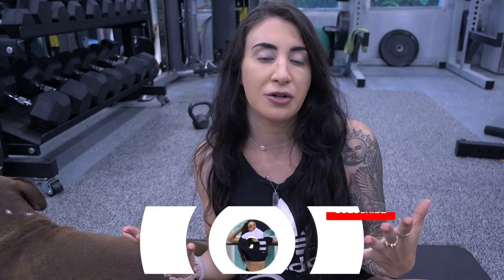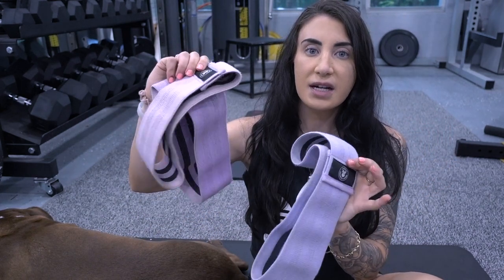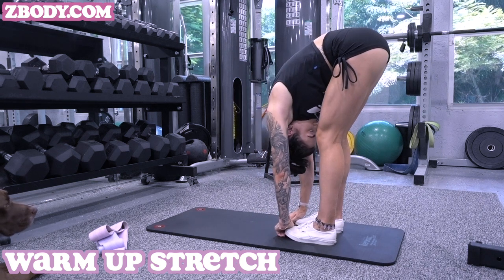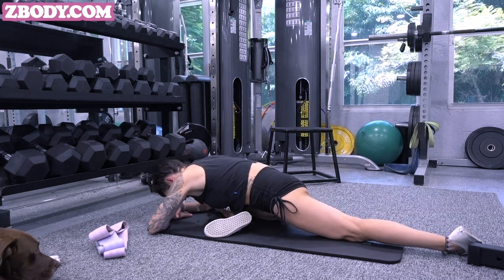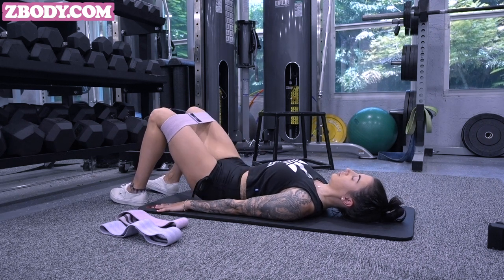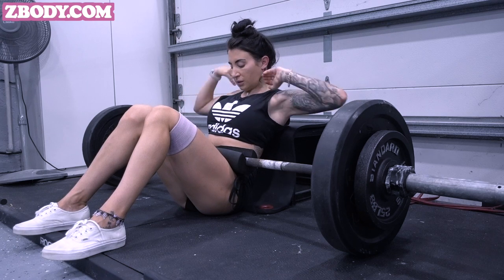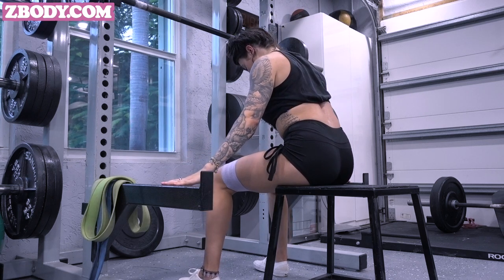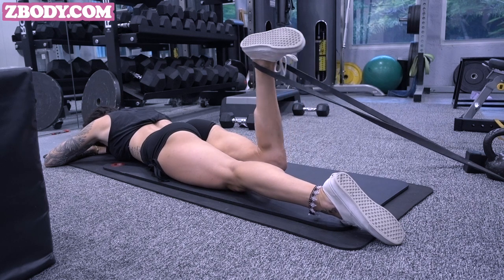FULL LEG BOOTY WORKOUT || my updated workout split!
Programs for home and gym, challenges, and so much more!
"ZBODY FITNESS APP" in the App Store and google play

♡ ALL MY FAVORITE AMAZON ITEMS:
(anything I mention from amazon will be here)

♡ Mailing address ♡
5500 Military Trail Suite 22-154

FULL WORKOUT:
-stretching and glute activation
-hip thrusts with band 4x10 reps with abductions
-core circuit 3x during workout
superset: band box squats 4x12
banded abductions 15-20 reps
triset: elevated lunges 4x10 each leg
-squat step ups 4x8 steps
-hamstring band curls 4x15 each leg